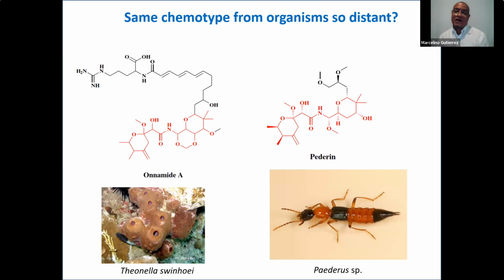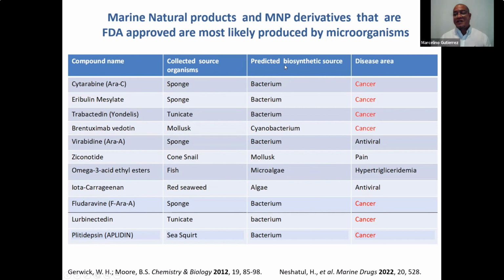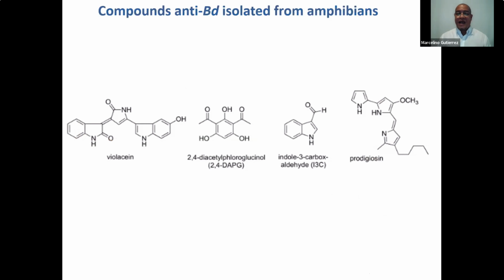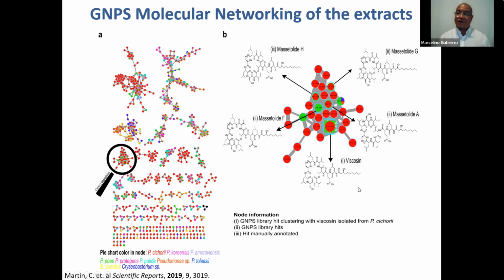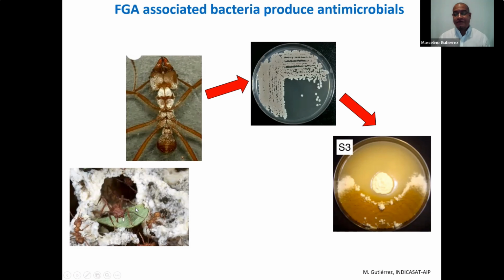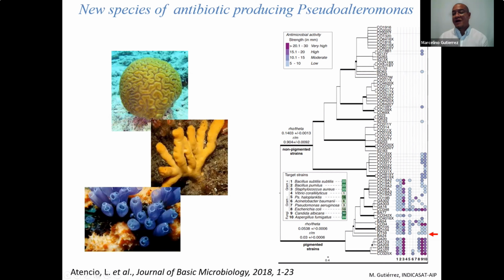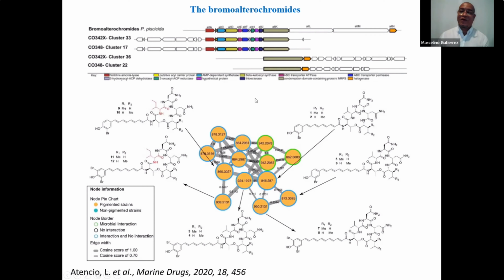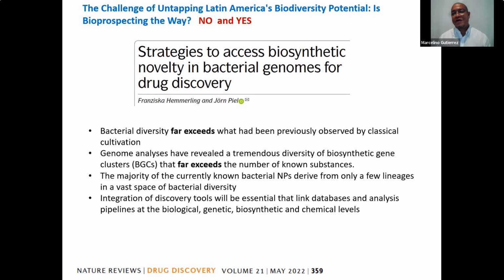unga77 - Dr. Marcelino Gutiérrez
Participación del Dr. Marcelino Gutiérrez como expositor en la Cumbre de Ciencia de la Asamblea General de las Naciones Unidas (UNGA77)